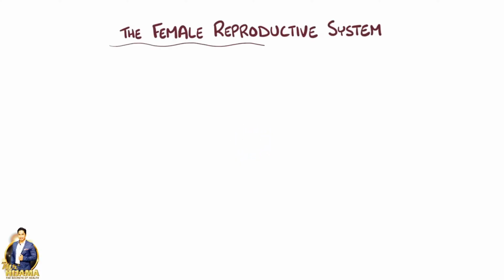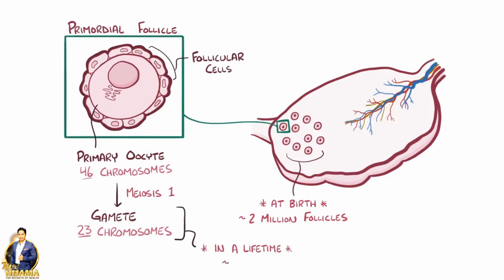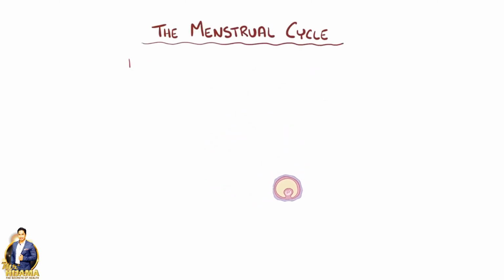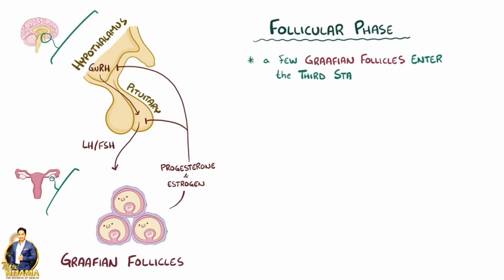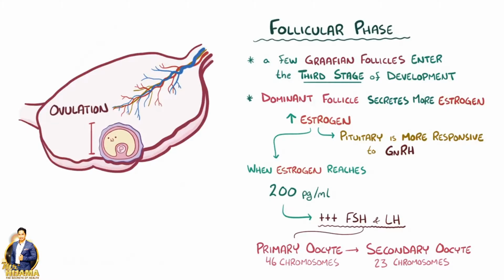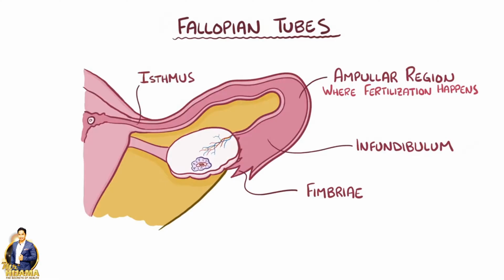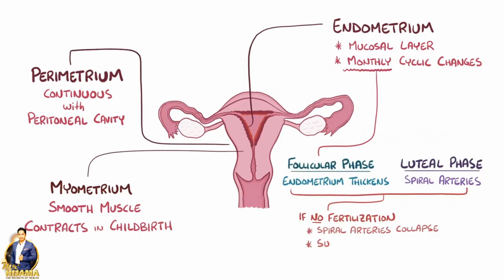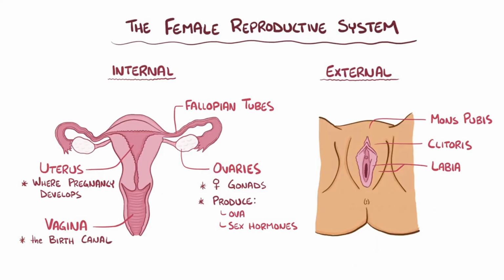FEMALE REPRODUCTIVE SYSTEM